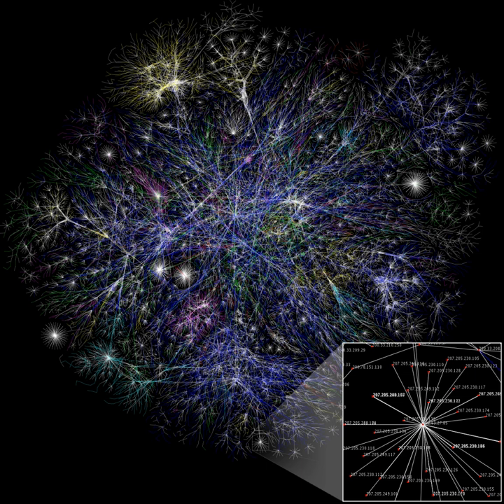Computation | Wikipedia audio article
00:00:21 1 Physical phenomenon
00:01:23 1.1 The mapping account
00:02:07 1.2 The semantic account
00:02:51 1.3 The mechanistic account
00:04:06 2 Mathematical models
00:06:35 3 See also

- Socrates

SUMMARY
Computation is any type of calculation that includes both arithmetical and non-arithmetical steps and follows a well-defined model, for example an algorithm.
The study of computation is paramount to the discipline of computer science.